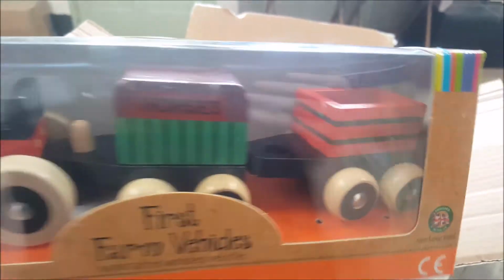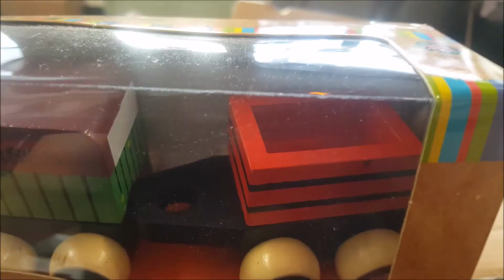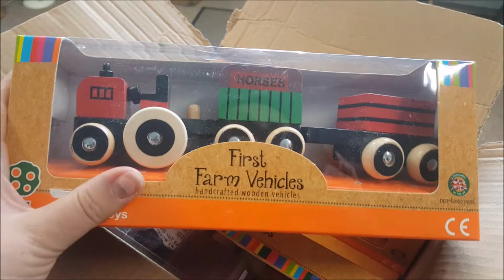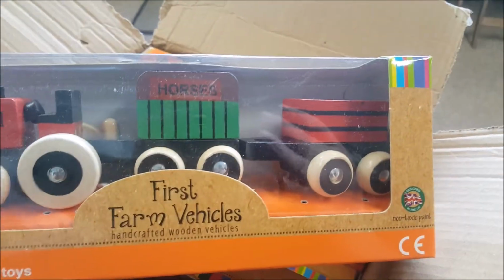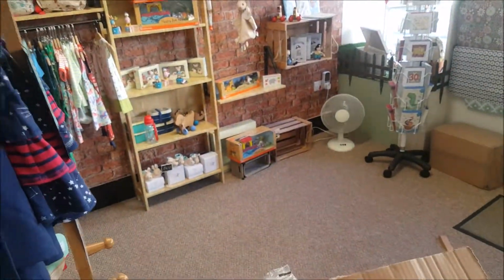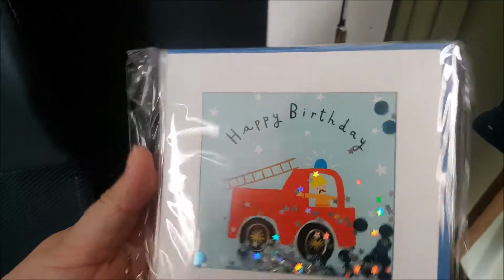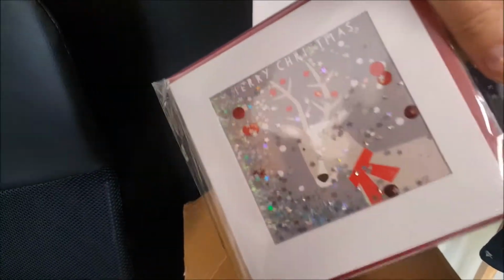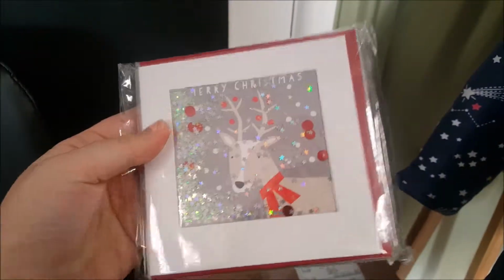little welly gifts vlog 9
running a bit late but here is another vlog!